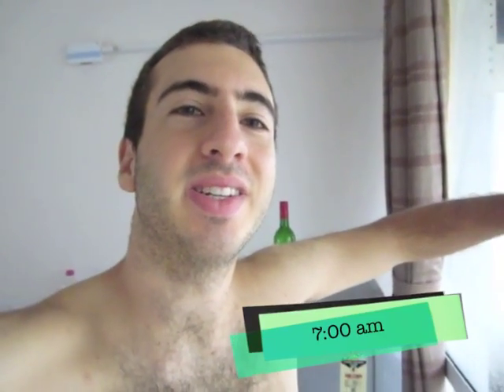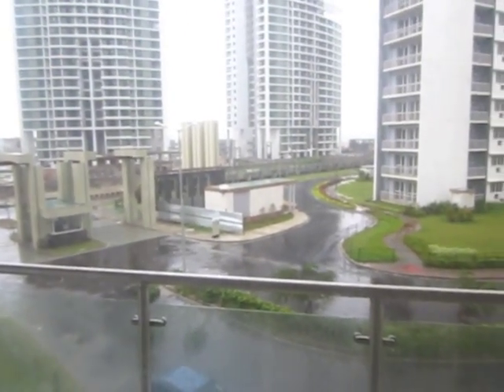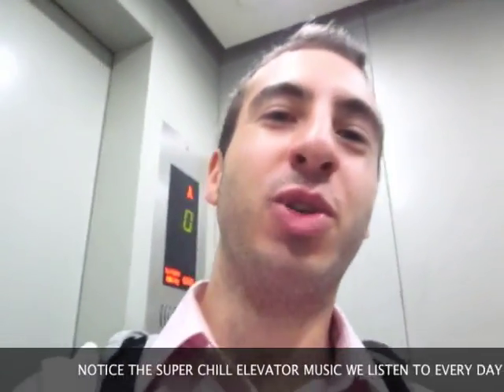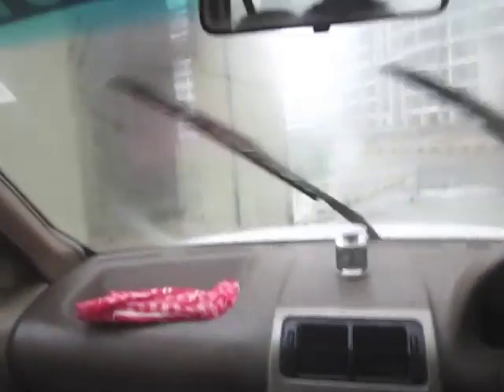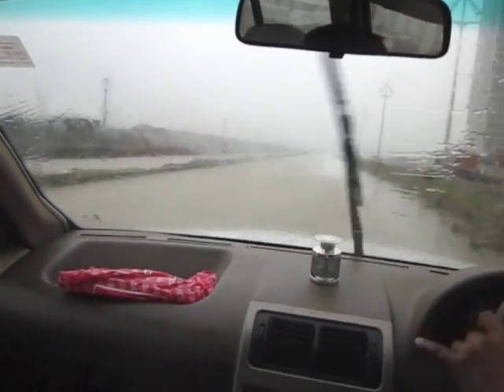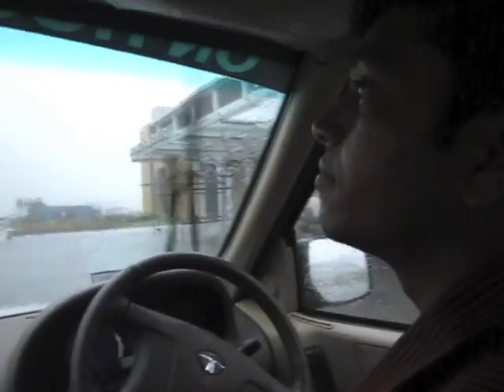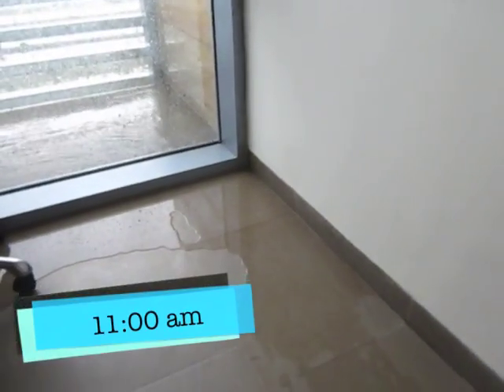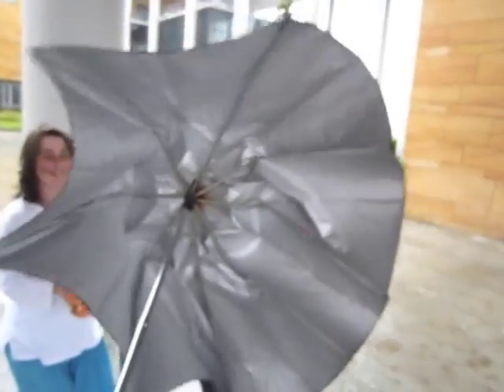Indian Monsoon: Day 1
These are clips from the first major day of the monsoon in Kolkata, India.